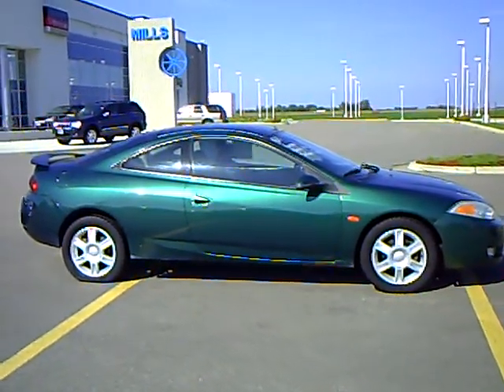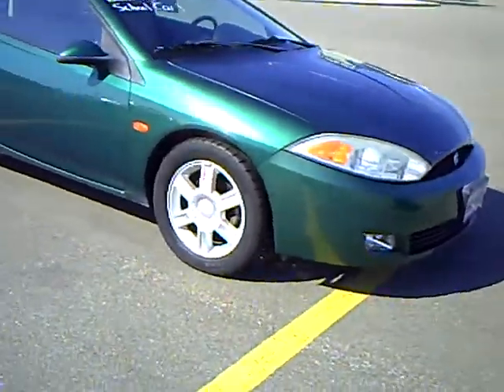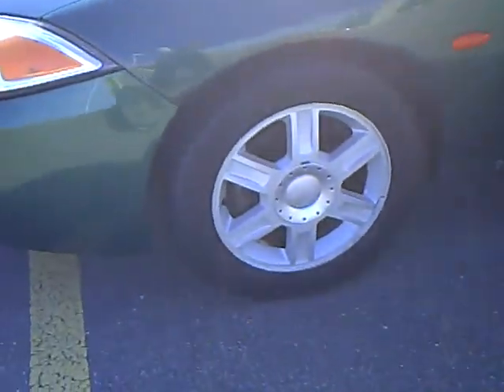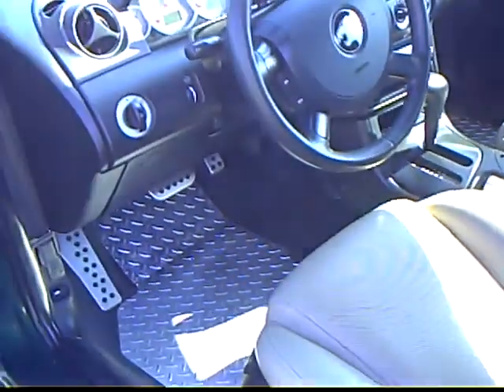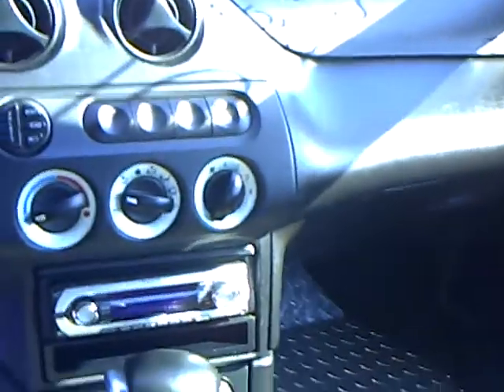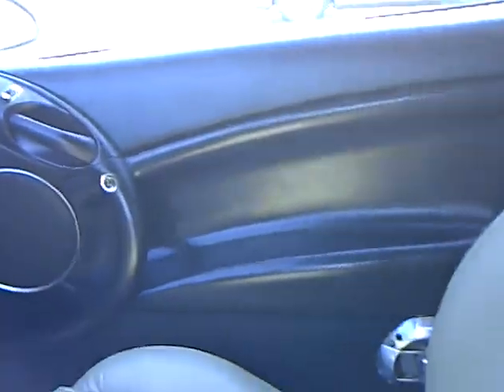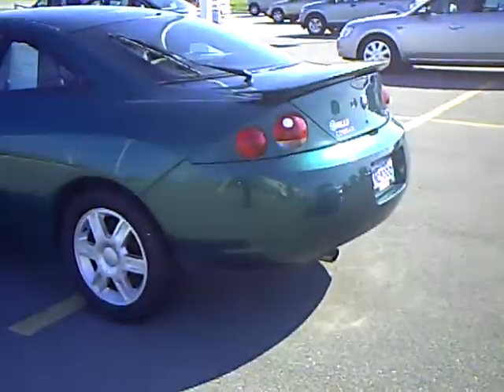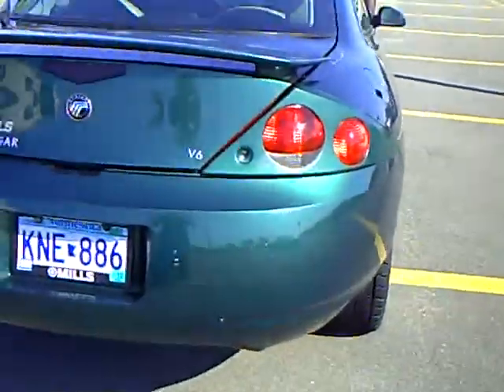2001 Mercury Cougar